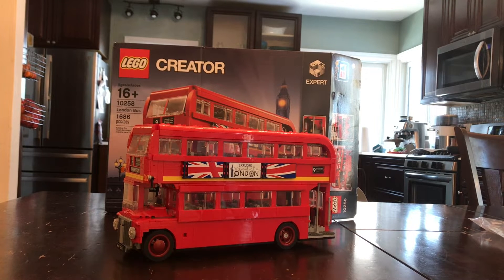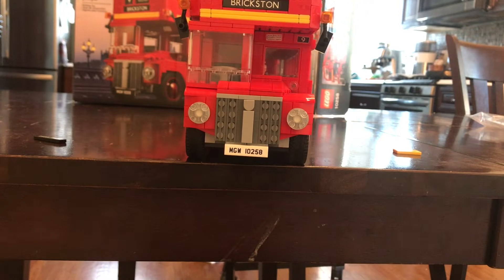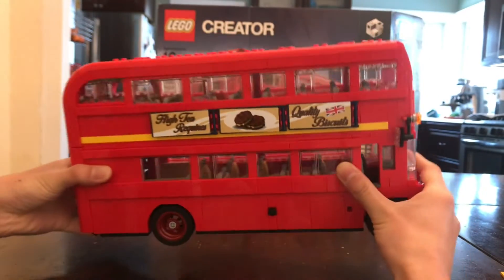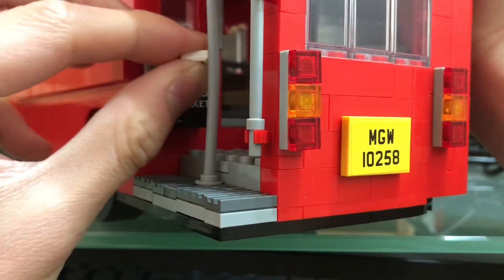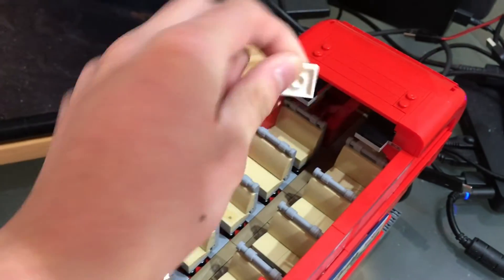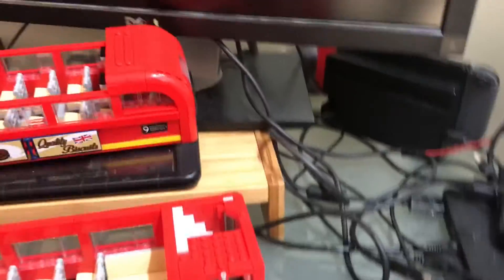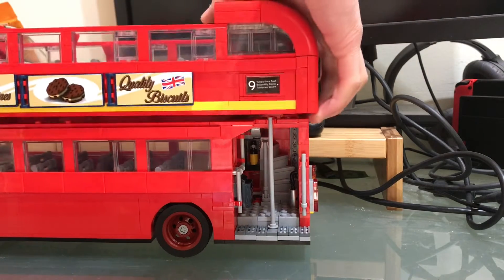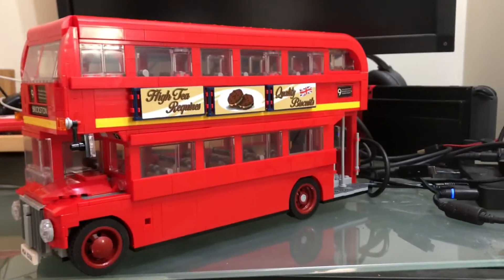Lego creator london bus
Is this how British kids go to school?

This set only took me 2 days to make. I stayed up almost all night making this and then i finished the rest in the next morning.